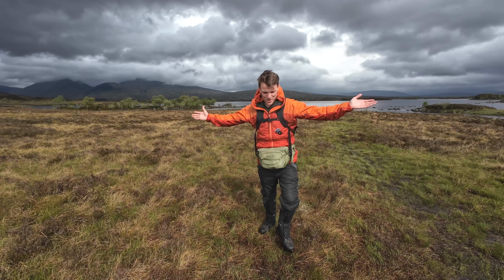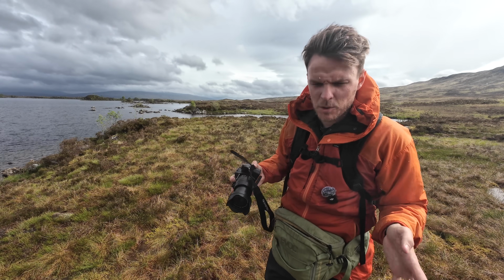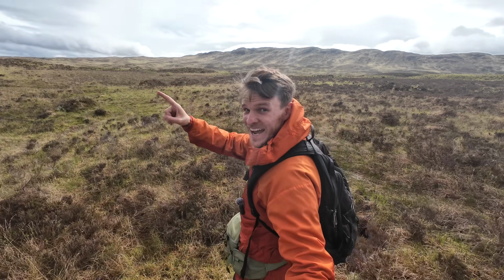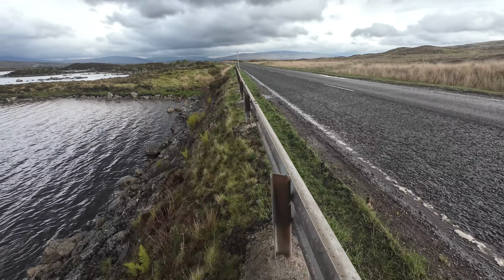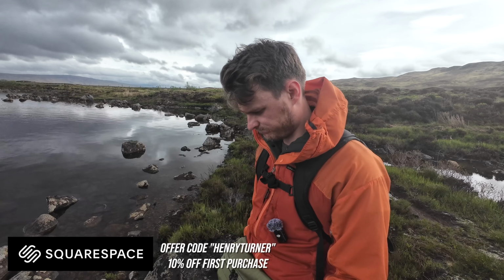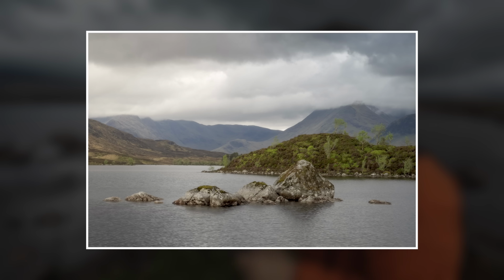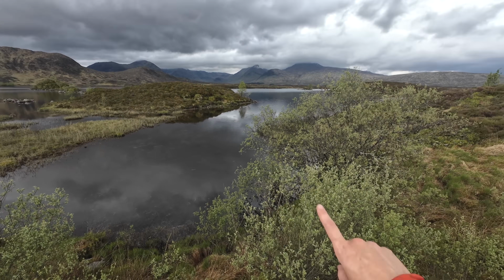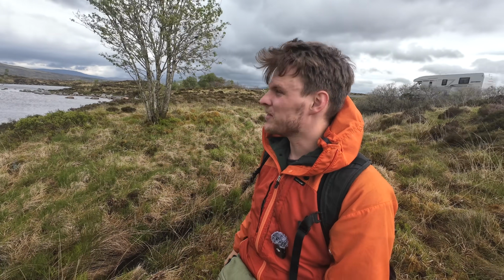I've Wanted to Photograph This Place for a Long, Long Time...